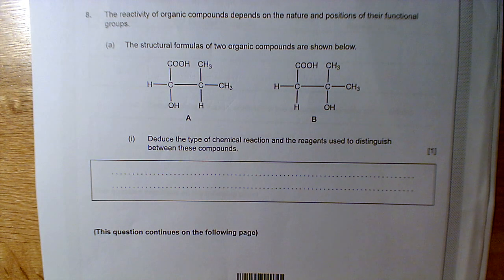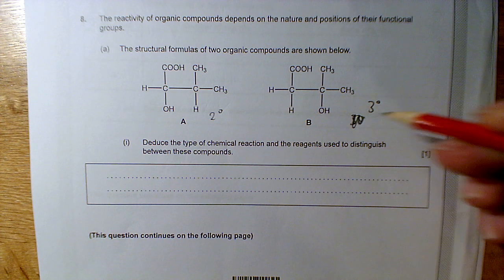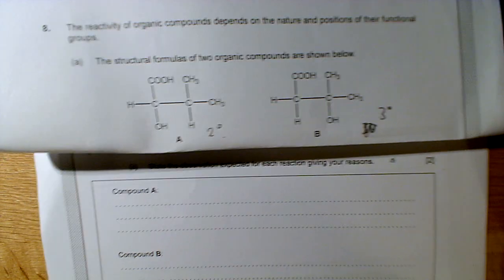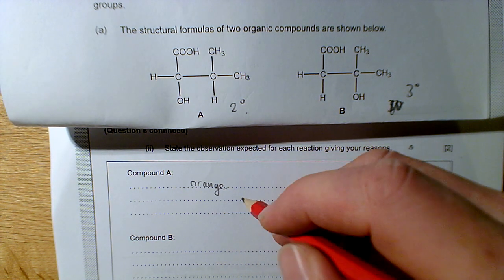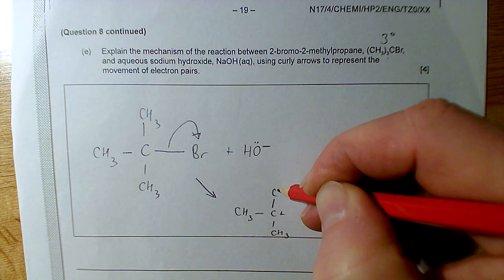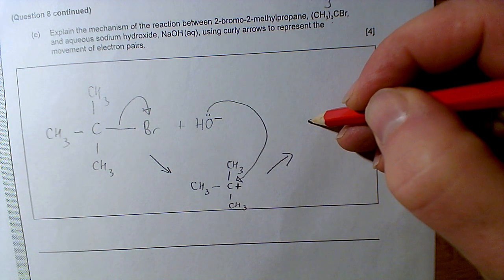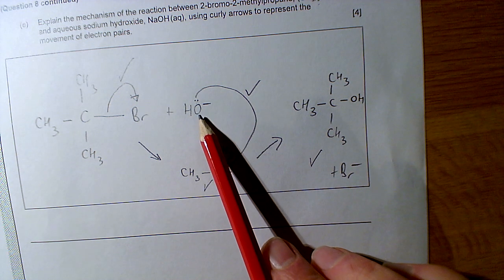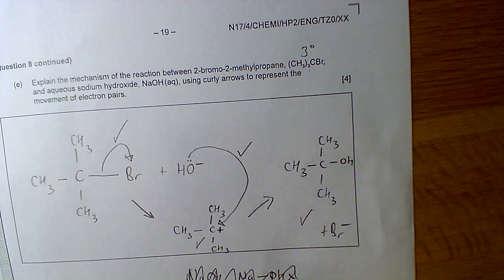Nov 2021 PPE part 2 Q7 8